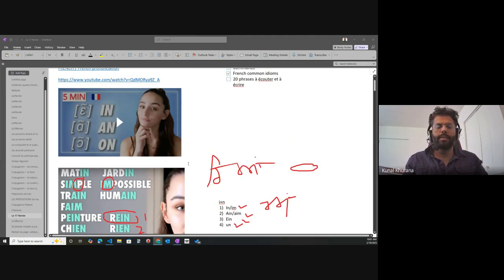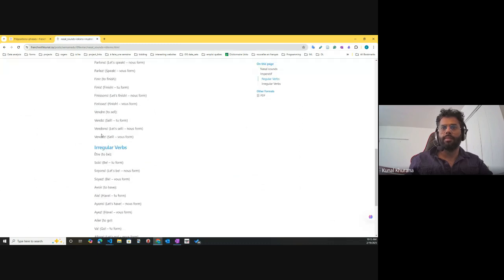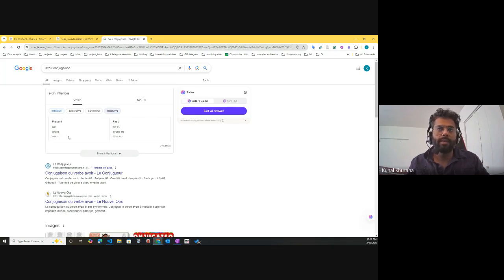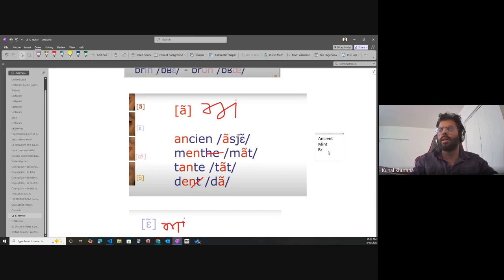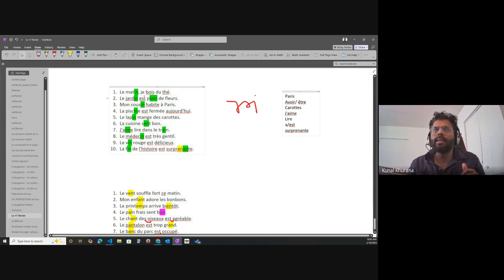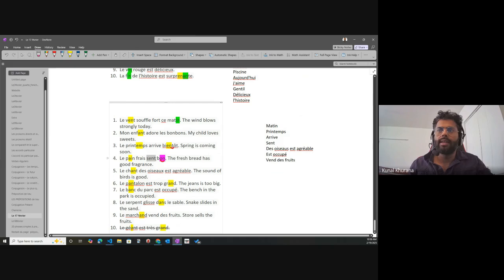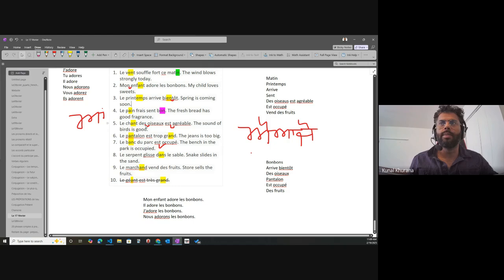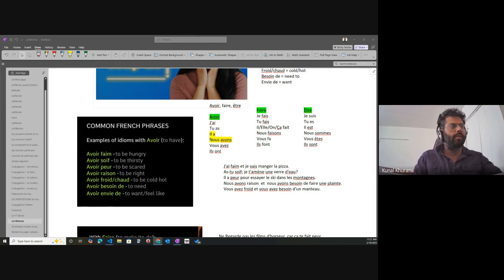sounds (A1/A2), common idioms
Timestamps
00:00 sounds revision
11:06 impératifs revision
21: 36 sound practice (in)
50:46 an sound practice
01:10:49 idioms in french
01:18:48 idioms practice